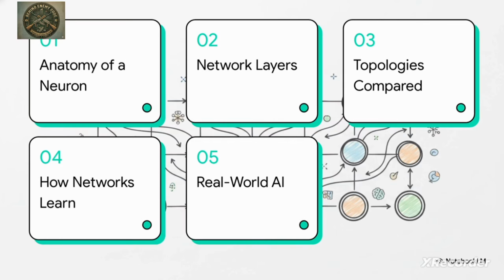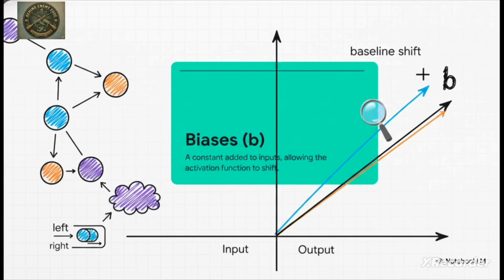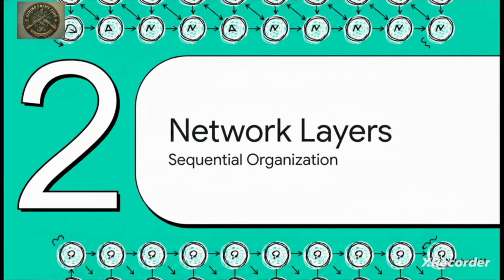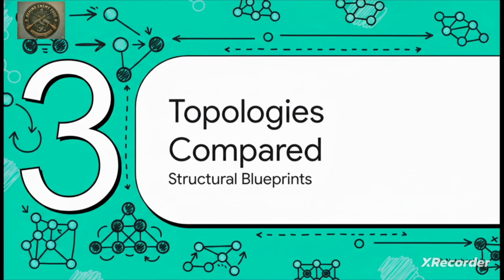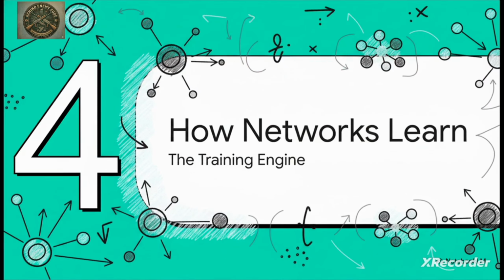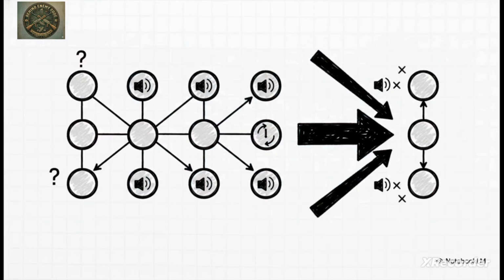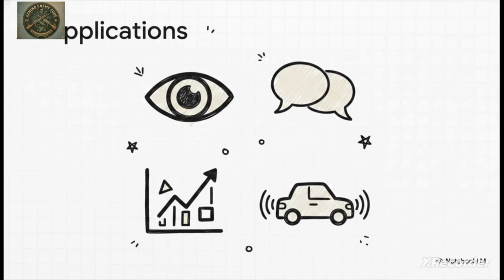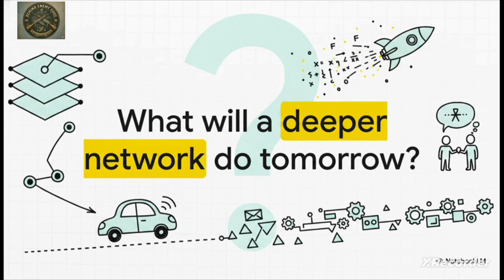Neural Networks Explained: Decoding the Engine of Deep Learning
Mission Briefing:
Neural Networks are often treated as "Black Boxes"—complex systems where data goes in and magic comes out. In this intelligence report, we dismantle that box. We are going Behind Enemy Code to analyze the architecture, the math, and the logic that allow machines to learn, adapt, and predict.
This video provides a complete tactical walkthrough of the Neural Network lifecycle. Whether you are a student preparing for exams or a developer looking to master AI internals, this is your roadmap.

What You Will Learn:
The Anatomy of a Neuron: Understanding how Weights and Biases influence data.
Activation Functions: Why non-linearity is the secret weapon of Deep Learning.
The Feedback Loop: A clear breakdown of Loss Functions and the power of Backpropagation.
Architectural Analysis: The difference between Feed-Forward and specialized networks.

Neural Networks, Deep Learning, Machine Learning, Backpropagation, AI Explained, Activation Functions, Weights and Biases, Behind Enemy Code, Python AI, Deep Learning Tutorial, Loss Function, Neural Network Architecture, AI for Students, Programming Intelligence.

Please need ur support(in case you are able to support ) 👇 -
UPI id=sachintewari746@sbi